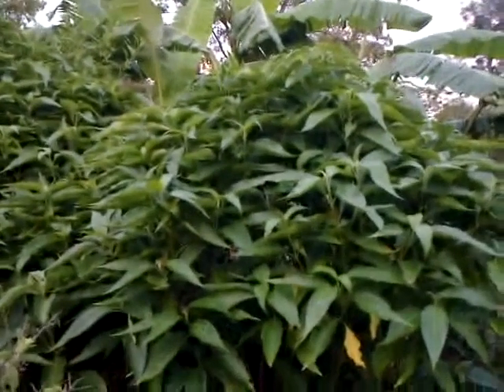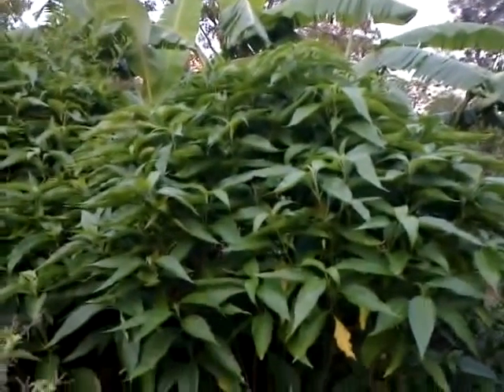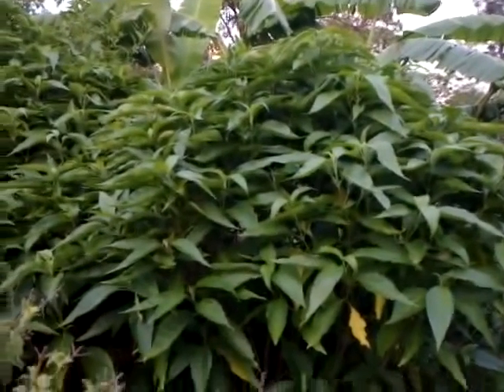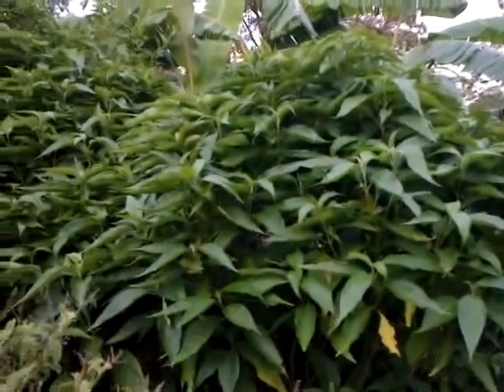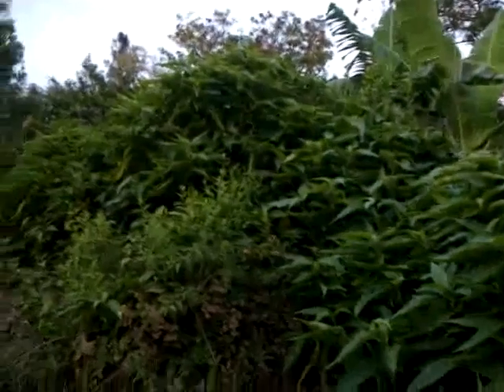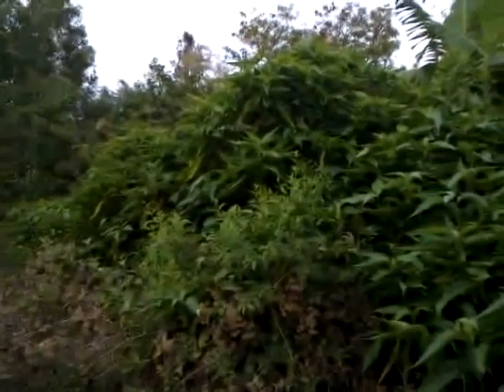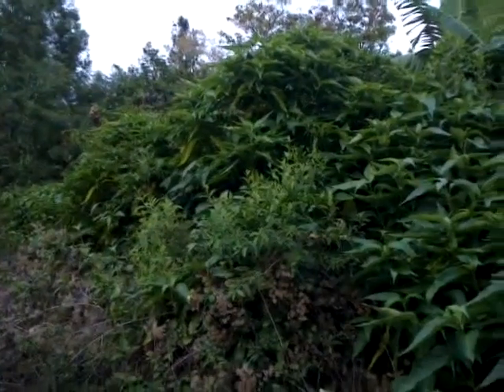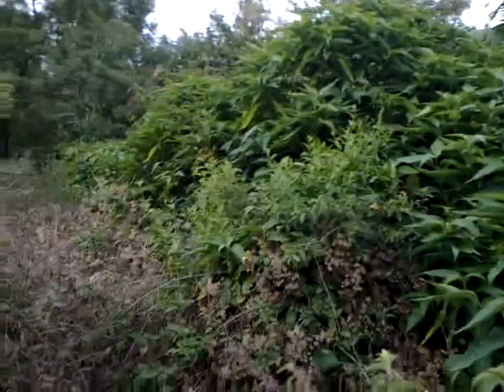septic systems Fountain Hills, AZ